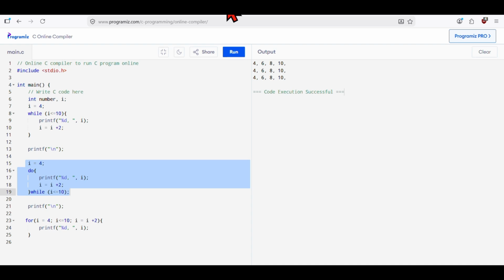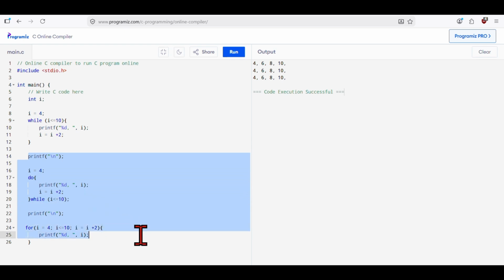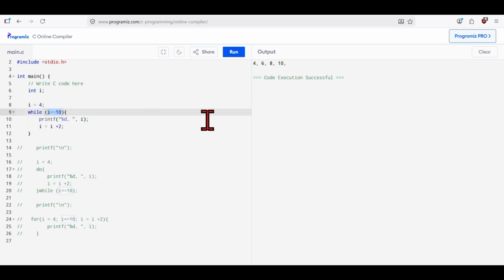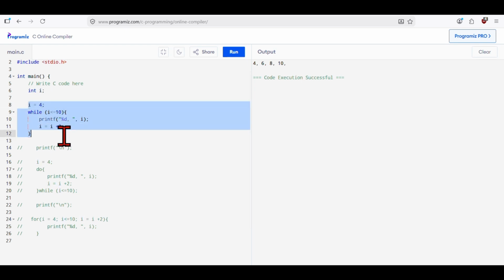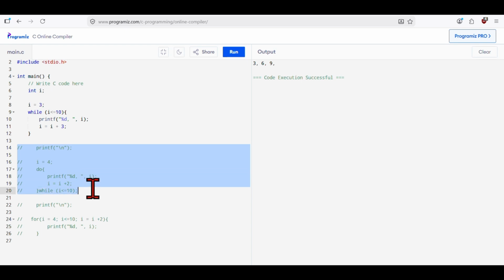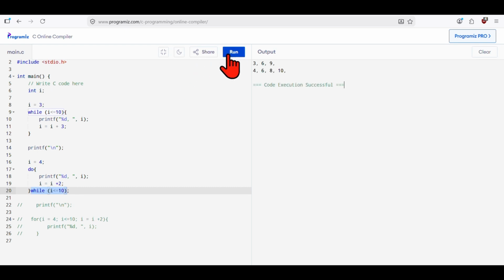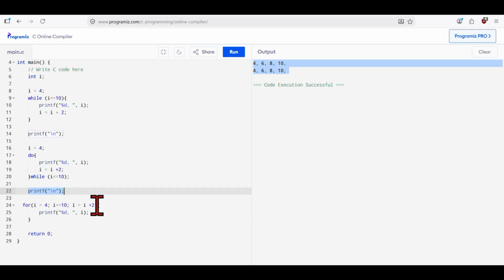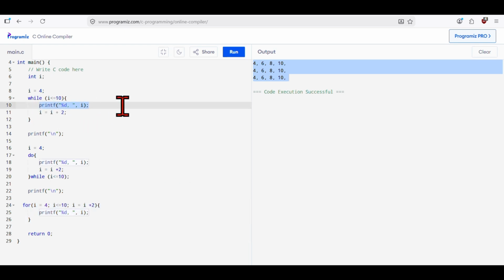Loops in C Programming Explained | while, do-while, for - Loops Tutorial with Examples for Beginners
Want to understand loops in C programming without getting confused?

In this beginner-friendly tutorial, I explain how for loops work in C using simple examples. You'll learn how a loop executes, how variables are initialized, how conditions are checked, and how increment statements affect the output.

In this video you'll learn:

✅ What is a loop in C programming?
✅ How the for loop works
✅ Variable initialization
✅ Loop condition checking
✅ Increment expressions
✅ Step-by-step execution of a C program
✅ Understanding loop output with practical examples

This tutorial is perfect for:

Engineering students
Programming interview preparation
Anyone learning programming fundamentals

If you're learning C from scratch, this video will help you build a strong foundation before moving on to more advanced programming concepts.